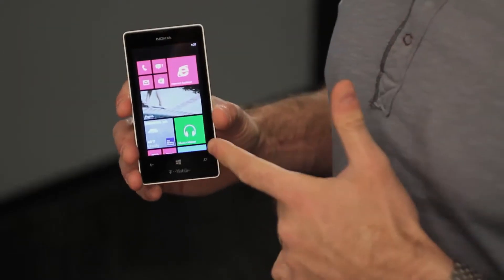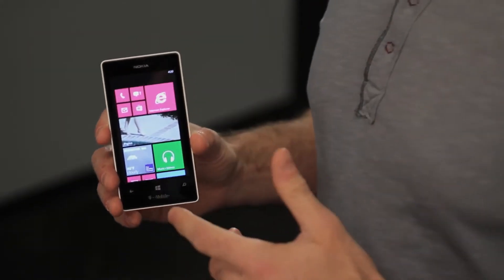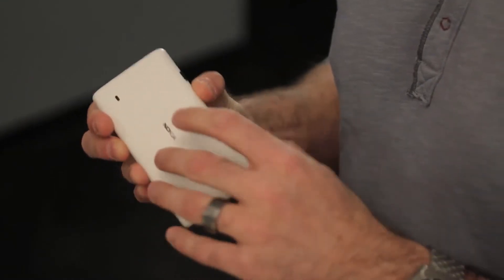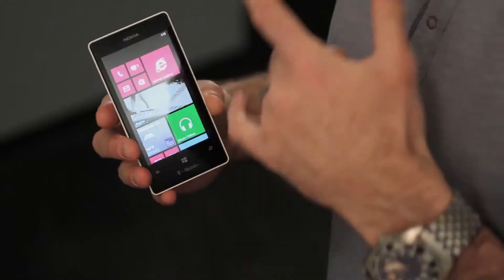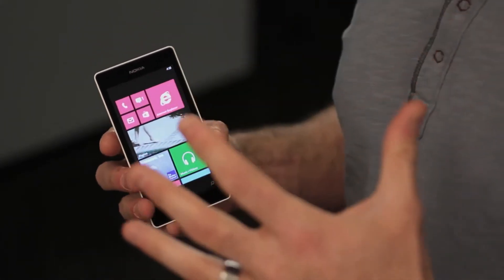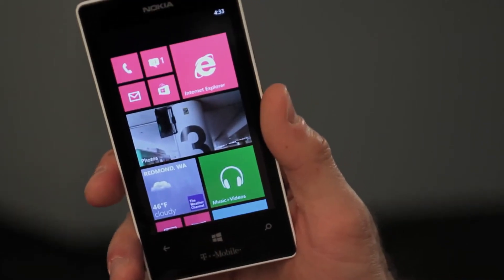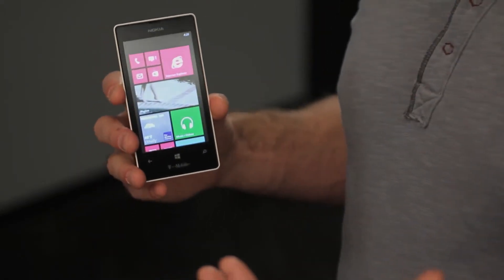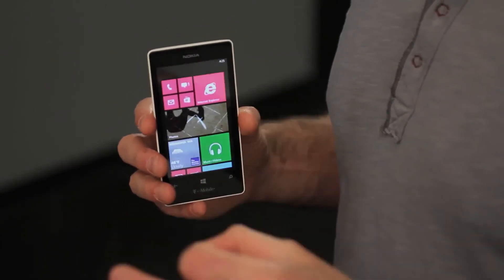Nokia Lumia 521—HandsOn - Considerations for your BYOD Strategy - EPC